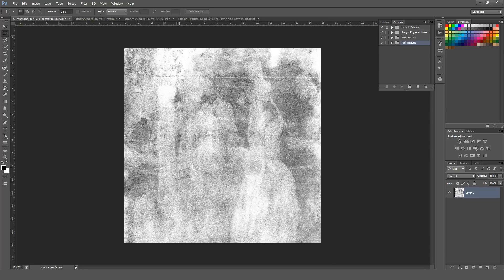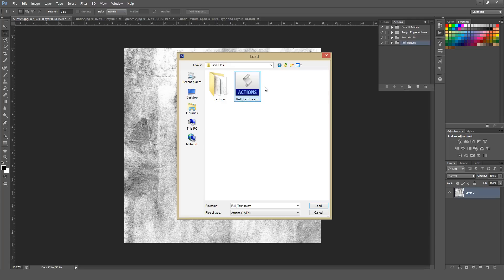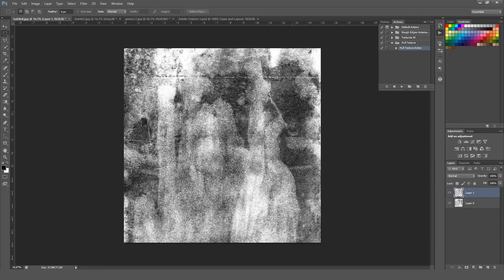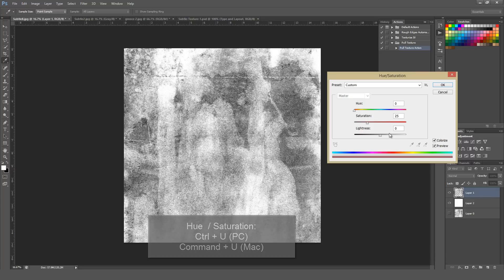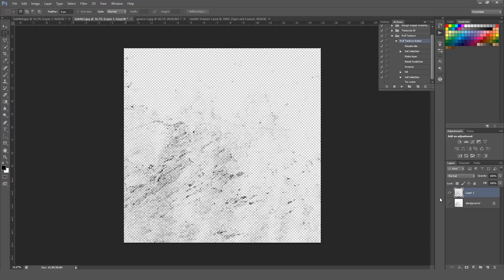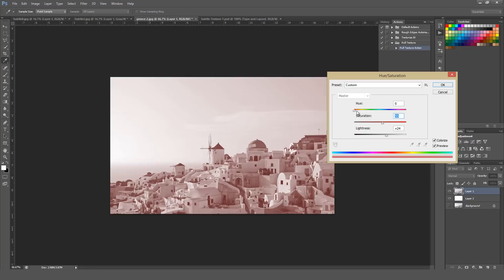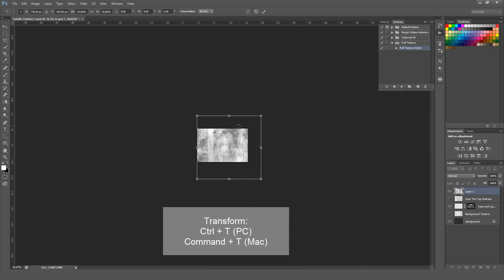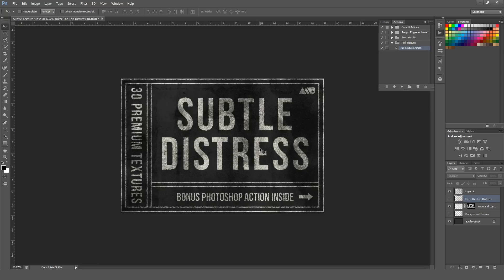Pull Texture Action How-To and Overview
This video goes over how to install and then use the pull texture action that I include with some of my texture packs. Have any questions or comments about the action? Please ask below! I'm happy to help.